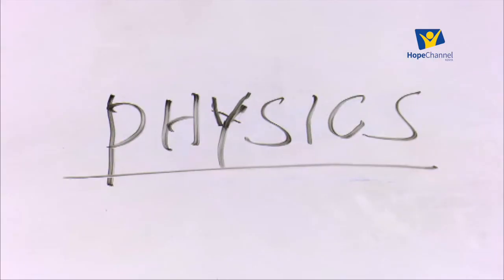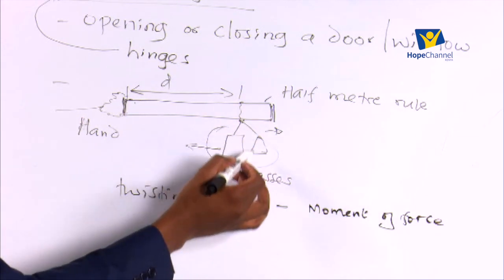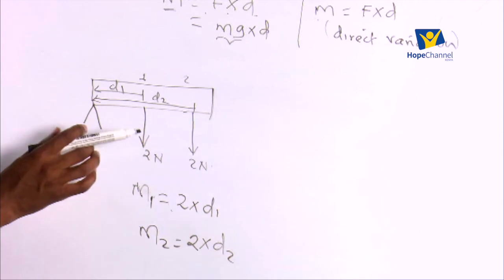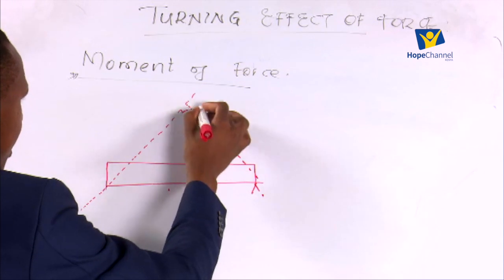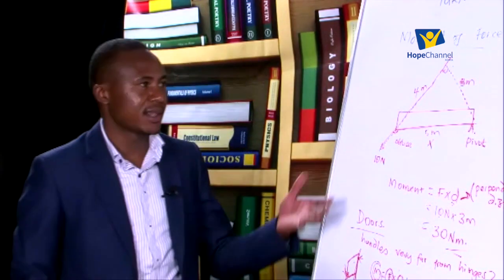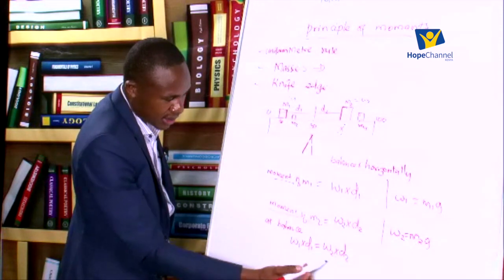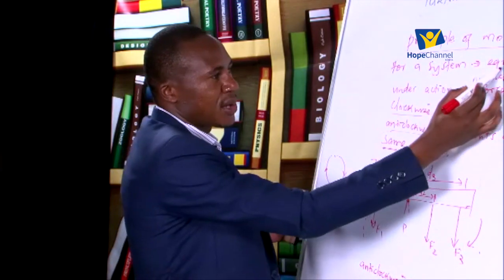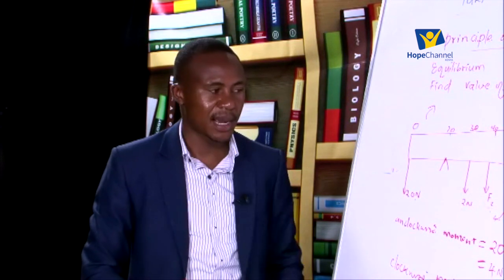PHYSICS: Force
Join in the study as we look into the lesson on force in the subject Physics.